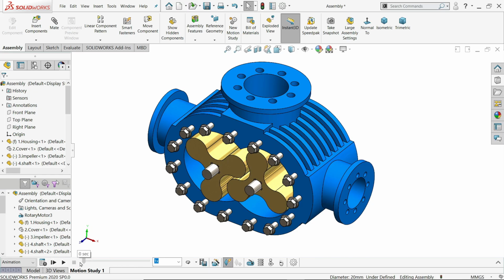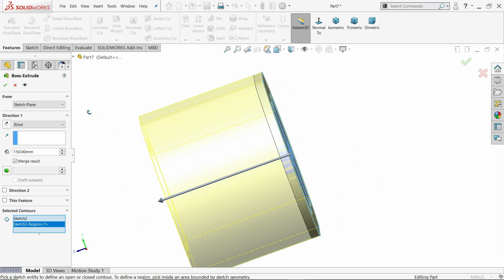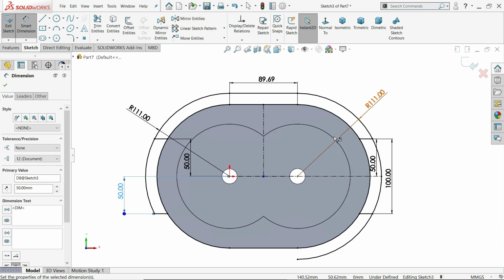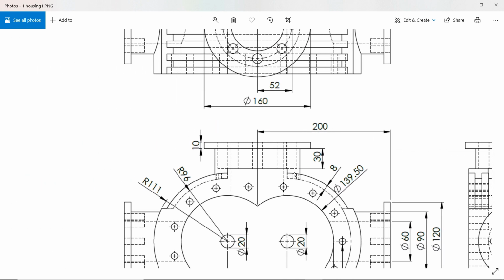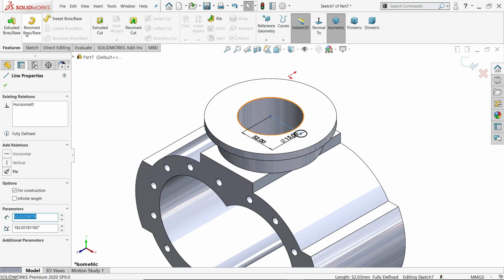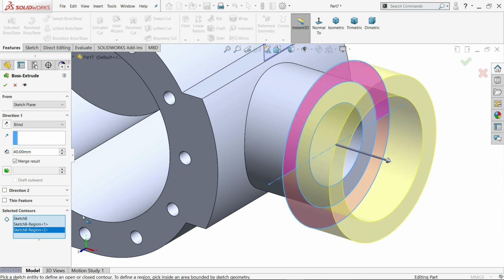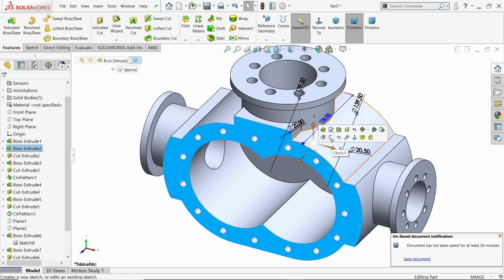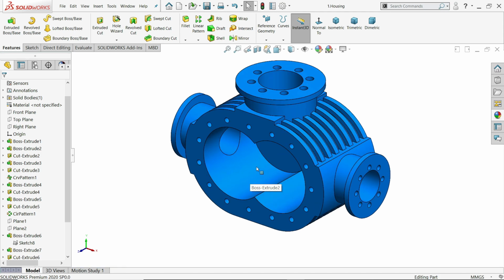Root type Blower in Solidworks #1 Housing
What are roots Blower?
A Roots blower is a valve-less displacement compressor without internal compression. When the compression chamber comes into contact with the outlet port, compressed air flows back into the housing from the pressure side. Subsequently, further compression takes place when the volume of the compression chamber further decreases with continued rotation. Accordingly, compression takes place against full counter-pressure, which results in low efficiency and a high noise level.
Root Type Blower Parts.
1.Housing
1.Sketch
2.Extruded Boss Base
3.Extruded Cut
4.Curved Driven Pattern
5.Linear Pattern
6.Plane
7.Mirror
8.Circular Pattern
9.Appearance in Solidworks.